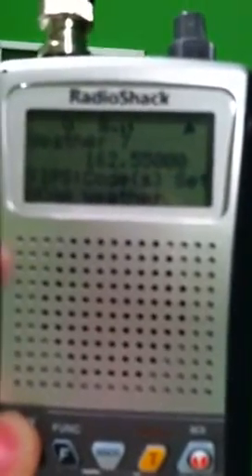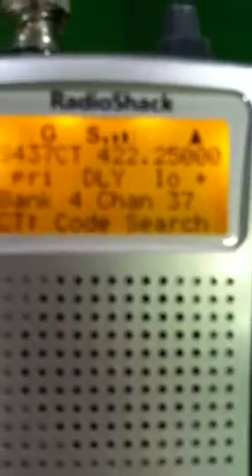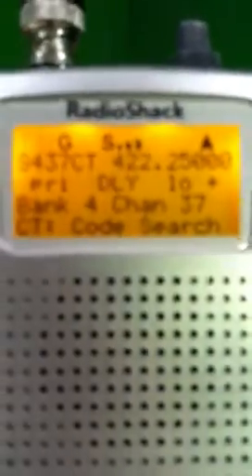RadioShack PRO-164 Police Scanner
This scanner I received back in 2008 and it still works!